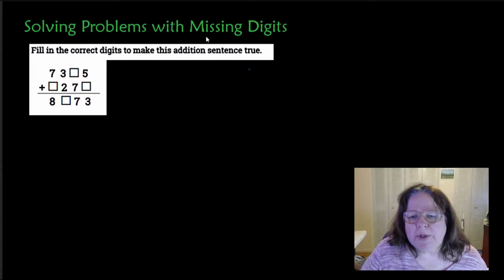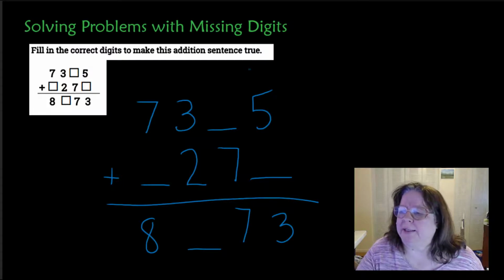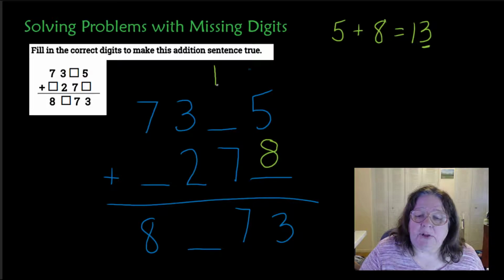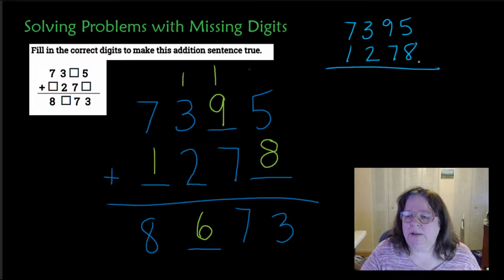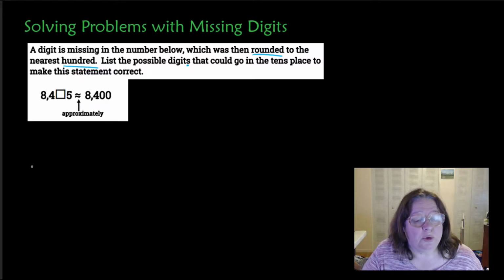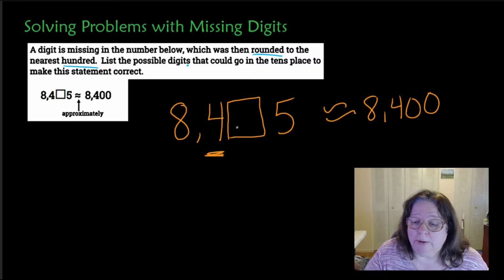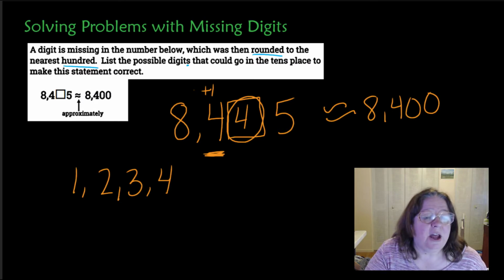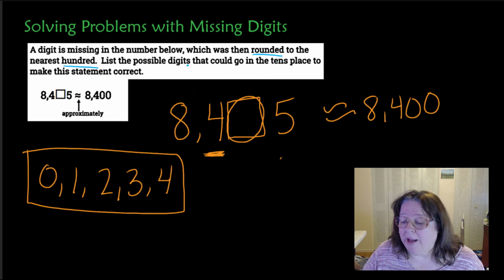Place Value Math Task - Part 2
Learn strategies to fill in missing digits in problems.